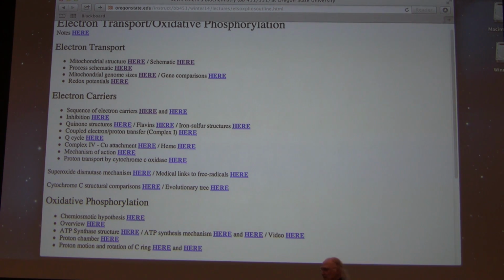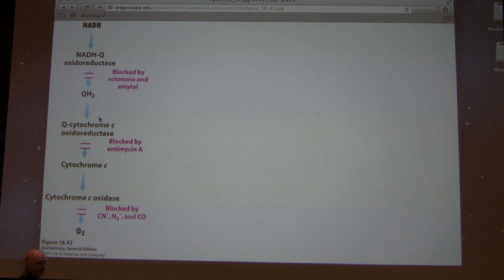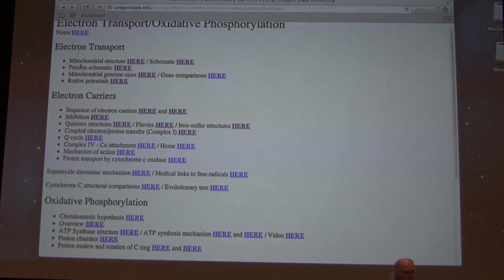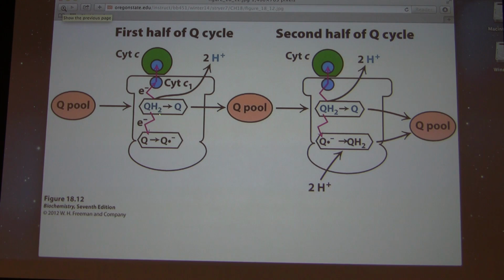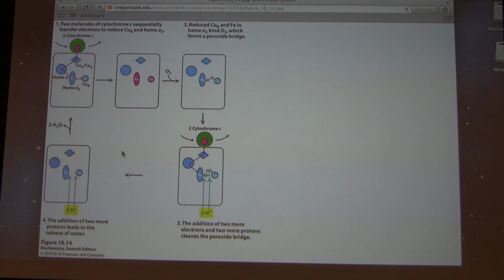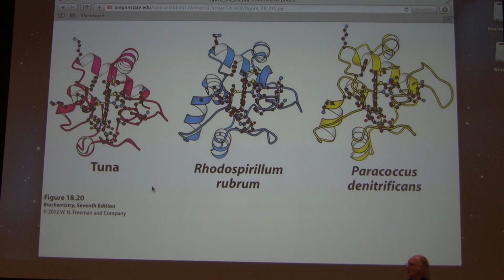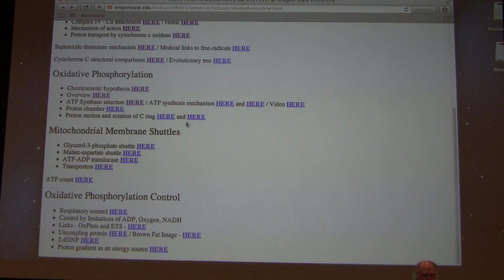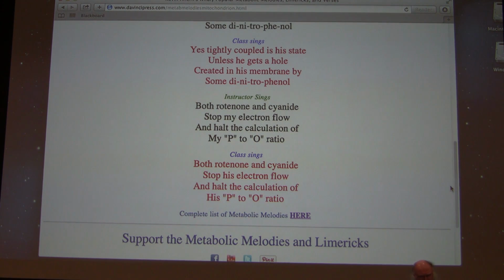32. Kevin Ahern's Biochemistry - ETS and Oxidative Phosphorylation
2. Kevin's lectures with The Great Courses
3.  Kevin's Lecturio videos for medical students
7.  Kevin's Free Biochemistry books
8.  Kevin's Pre-med Audio course on Listenable

Electron Transport II

1. Complex I contains iron-sulfur proteins and flavins for transfering electrons. Complex III and IV contain cytochromes. Heme contains iron and can exist as Fe+2 and Fe+3. Complex IV also contains copper atoms bound either by the sulfurs of cysteine (CuA) or by histidine (CuB) (In class, I mistakenly said they are in heme groups). Cu can exist as Cu+1 or Cu+2.
2. If oxygen is not available, electrons will NOT pass through the electron transport system and NADH and FADH2 will not be reoxidized. This is part of metabolic control.
3. Several compounds inhibit electron transport - rotenone (an insecticide) and amytal block all action of Complex I. Antimycin A blocks all action of Complex III. Cyanide, azide, and carbon monoxide block all action of complex IV.
4. Movement of electrons through Complex III is known as the Q cycle.  The video explains it better than I have space to do here.
5. Electron transfer through complex IV occurs one electron at a time (since one electron arrives at a time from cytochrome c). Interruption of electron flow can result in production of reactive oxygen species. Cellular enzymes, such as superoxide dismutase and catalase (see below) help to deactivate superoxides.
6. In electron flow through complex IV, the first electron is transferred to copper and the second one is transferred to iron. Oxygen then binds to the iron first, followed by formation of a peroxide bridge between the iron and copper atoms. Addition of a third electron (to the oxygen on the copper) and binding of a proton from the matrix causes the O-O bond to be cleaved. A fourth electron then reduces the oxygen on the iron and a proton binds from the matrix as well. Last, two protons from the matrix bind to the hydroxyls on the iron and copper, forming two water molecules, which are released and the cycle is complete.
7 . During electron movement through Complex IV, four protons are taken from the matrix and combined with oxygen to form two water molecules. In addition, four other protons are taken from the matrix by the complex and pumped outside the mitochondrial matrix. As a consequence, the proton numbers in the matrix decrease by 8 during the process. The proton numbers outside the mitochondrion INCREASE by four in the process, so the net difference is 12 protons just for movement through complex IV.
8. Superoxide dismutase (SOD) acts in a two step fashion to deactivate superoxides (O2-). In the first step, the oxidized form of SOD accepts an electron from O2, creating molecular oxygen and a reduced SOD. In the second step, the reduced SOD combines its extra electron with that of another O2- and two protons to create hydrogen peroxide and the oxidized form of SOD. Hydrogen peroxide (H2O2) is converted to oxygen and water by the enzyme catalase.

Oxidative Phosphorylation

1. ATP is created in oxidative phosphorylation by the movement of protons back into the mitochondrial matrix through complex V (also called the ATP synthase).

2. Two essential functions of electron transport - 1. Pump protons out of mitochondrial matrix and 2. Reoxidize NADH and FADH2 to NAD and FAD, respectively. In healthy, normal cells, oxidative phosphorylation is tightly coupled to electron transport.

3. The chemiosmotic hypothesis, originally proposed by Peter Mitchell, requires:

a. Intact inner mitochondrial membrane
b. Electron transport creates a proton gradient
c. ATP is made by movement of protons back into the mitochondria

4. The ATP synthase consists of a turbine-like structure containing 3 sites called Loose (L), Tight (T), and Open (O). Functions of these forms include

L - Holds ADP and Pi in preparation for ATP formation
O - Releases ATP formed in T and binds ADP + Pi
T - Causes ADP and Pi to join and form ATP
6. Movement of protons through the ATP synthase cases rotation/conformational changes in the complex that result in formation of ATP from ADP and Pi. Conversions in the process occur as follows:

O goes to L
L goes to T
T goes to O